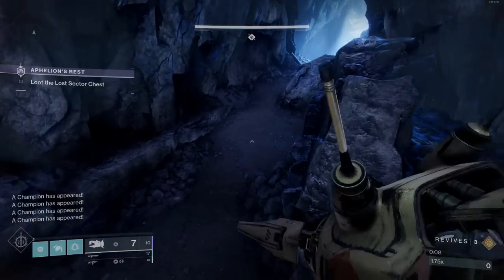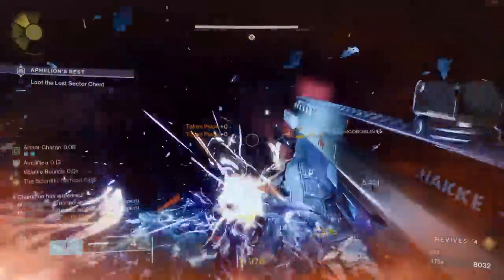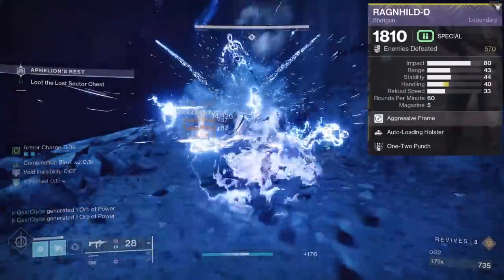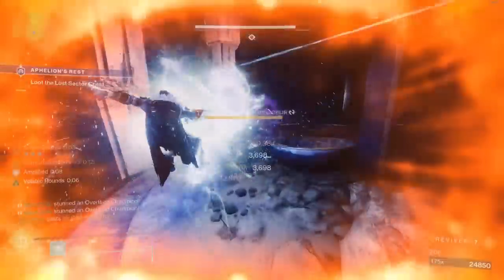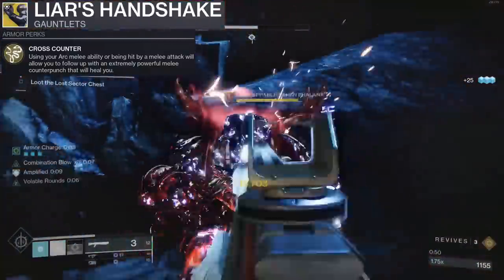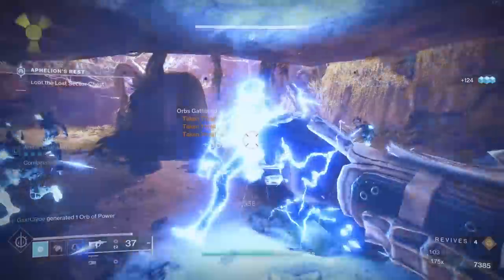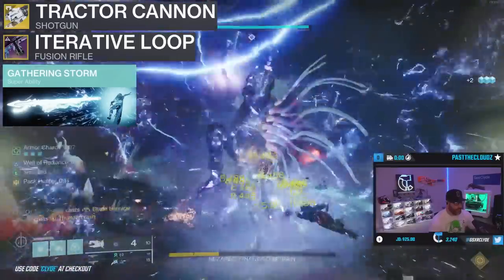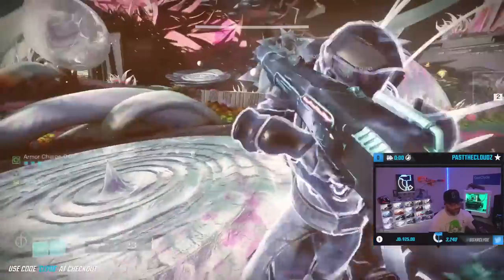This Arc Hunter Build DESTROYS Master Endgame // Destiny 2 Lightfall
/ gsxrclyde